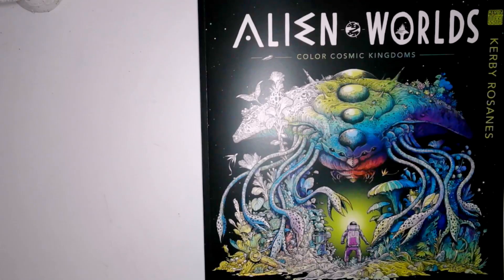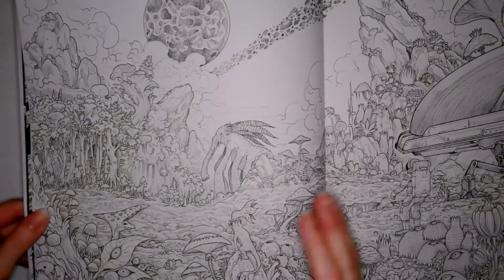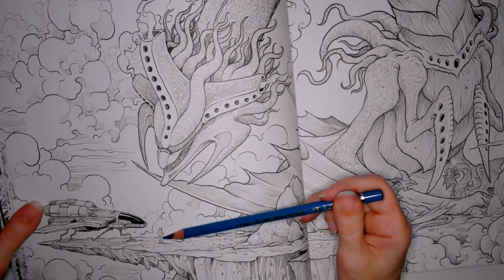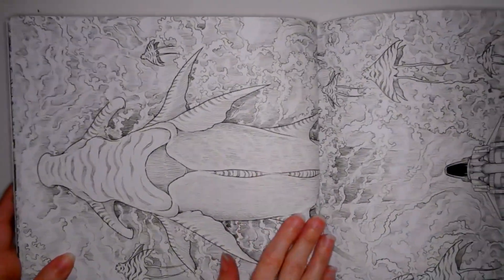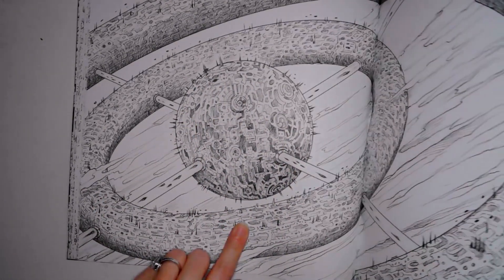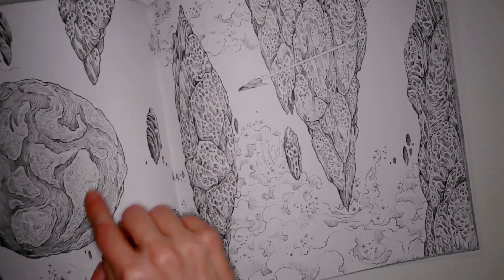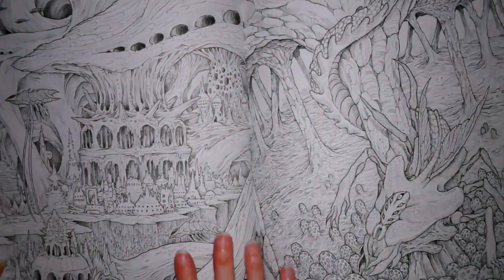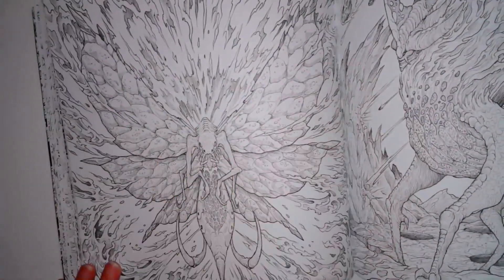Kerby Rosanes Alien Worlds Coloring Book Flip Through *Trigger Warning*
Trigger Warning: trypophobia / arachnophobia  / alien creatures etc

I finally got a Kerby Rosanes!  Okay so I've been looking for a while to get a coloring book style that is very different to what I'm used to and I had this one on my wish list for a while.  Firstly I LOVE aliens / space / weird stuff so I'm terribly biased about this book.  So if you're like me you're going to love this one too!

You can find this book on Amazon

Want to support me?  I don't expect anything as everyone can enjoy my work for free but I do have an Amazon wishlist if you want to surprise me